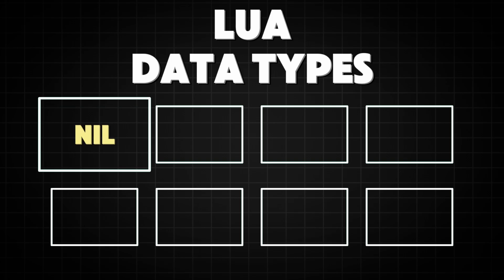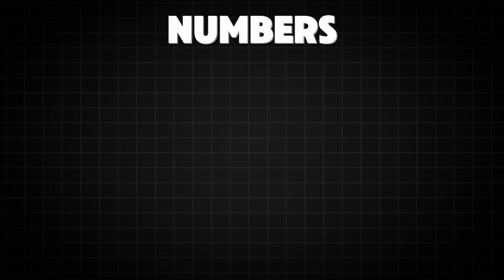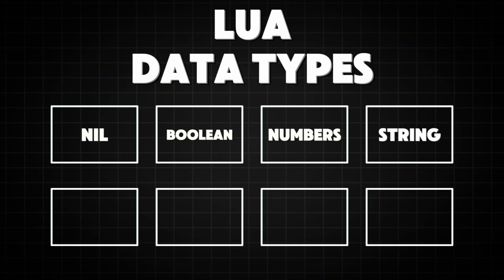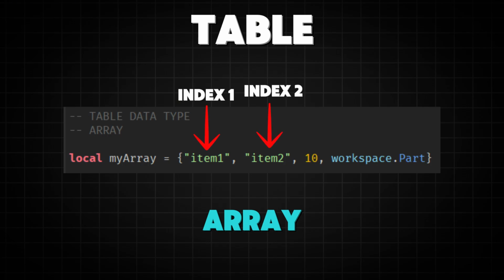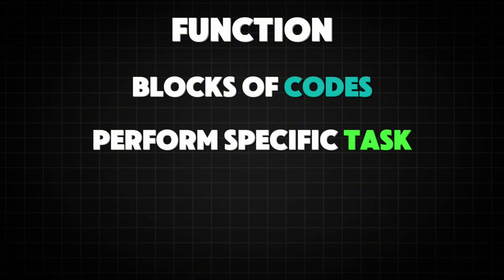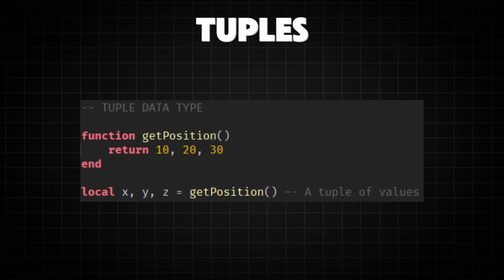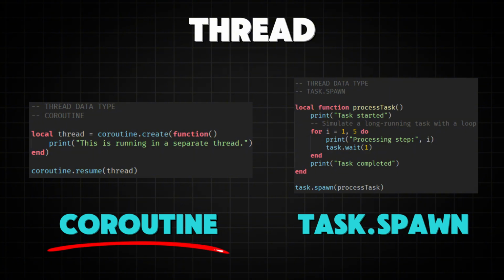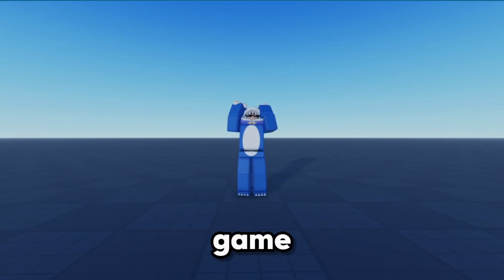Data Types - Roblox Beginner Guide #2 (2024)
In this video, I'll be giving you a basic rundown of different roblox data types that you will encounter. Let’s dive in and explore the world of Roblox Studio together!